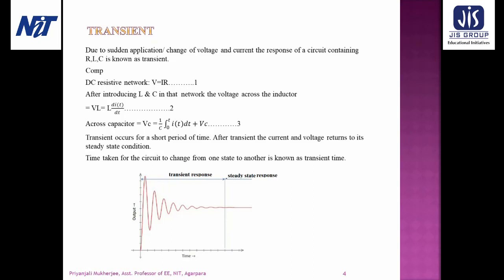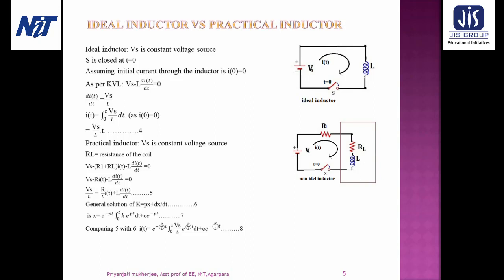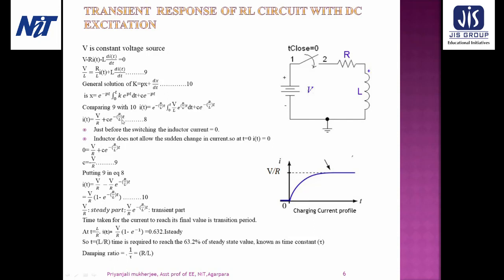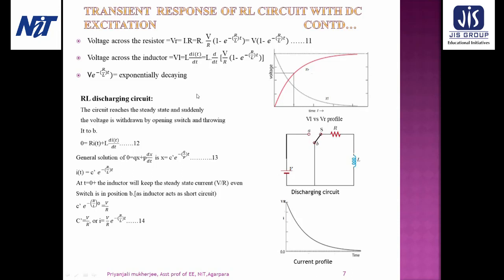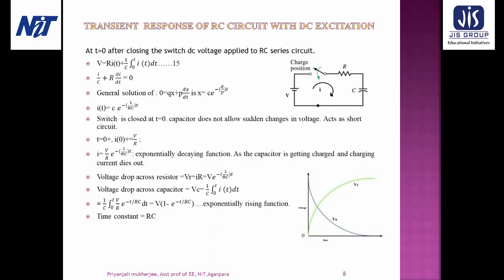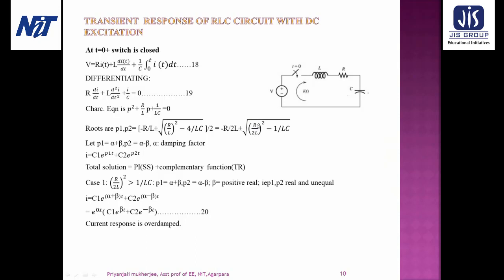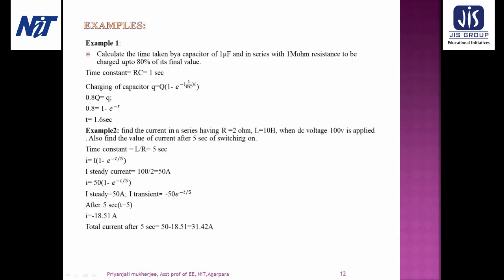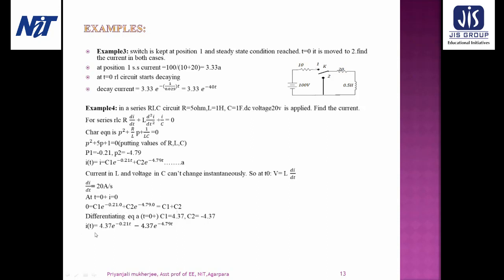CS 303-Lecture 3 - DC Transients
DC Transients